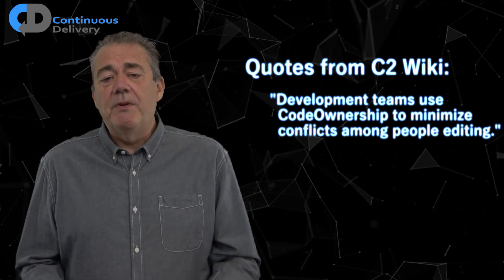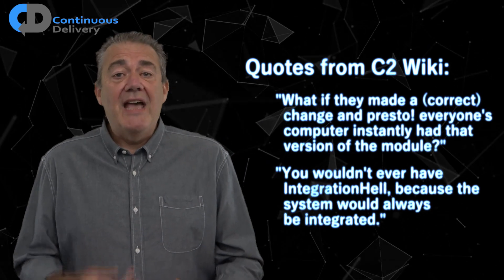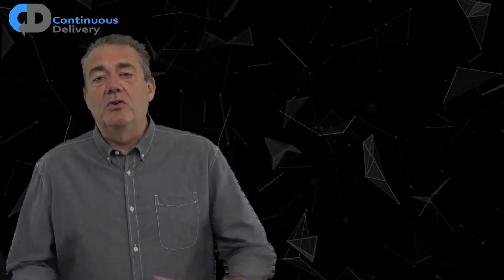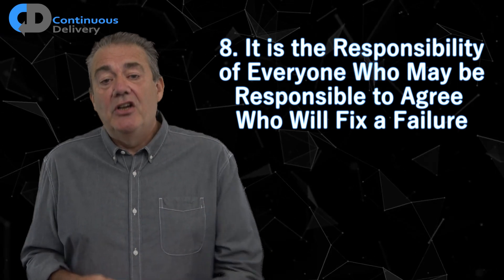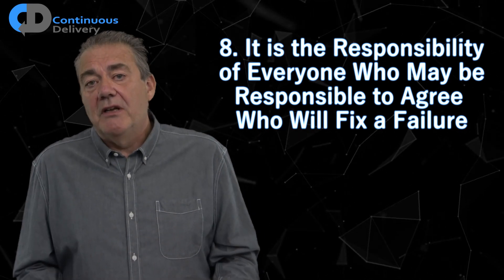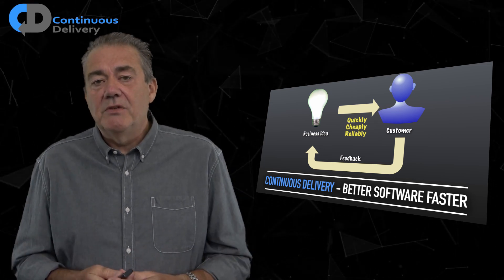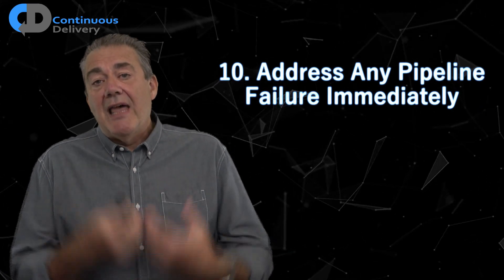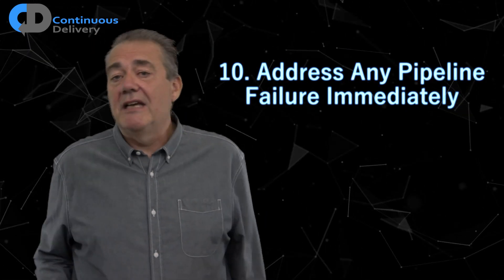Top 10 Rules For Continuous Integration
In this episode Dave Farley introduces his "10 Rules for Continuous Integration” - rules to organise a team to practise this vitally important aspect of modern software engineering. Dave was practising a version of CI in the early 1990s but refined his approach at ThoughtWorks in the early part of this century and is now seen as an expert in this field.

Continuous Integration is more than just build automation. It also demands a change in the way that software development teams organise their work and, when practiced well, introduces a more disciplined approach to software development.

This disciplined approach is even more important when practiced as a component of a Continuous Delivery Deployment Pipeline (CICD). Before Kent Beck introduced CI projects failed simply because teams couldn’t merge their work together. This is not a small change, and Continuous Integration is a cornerstone of any effective CD approach.

📖 "Accelerate, The science of Lean Software and DevOps", by Nicole Fosgren, Jez Humble & Gene Kim ➡️

You can get Dave’s FREE guide on “Continuous Integration Top Tips” when you join our CD Mail List here ➡️